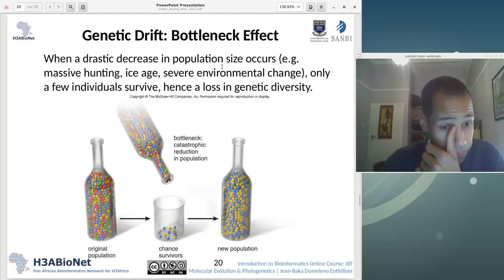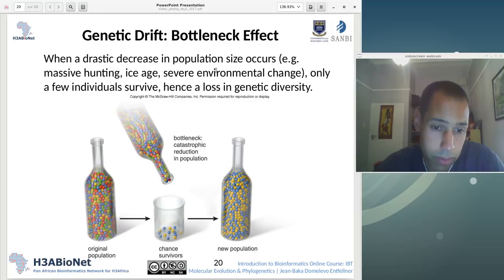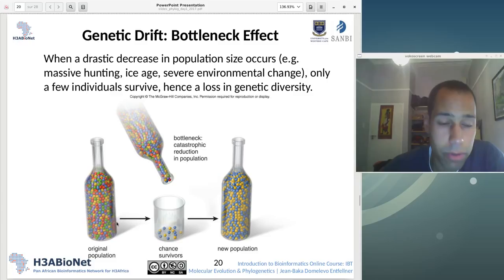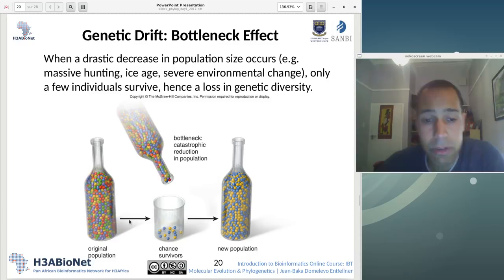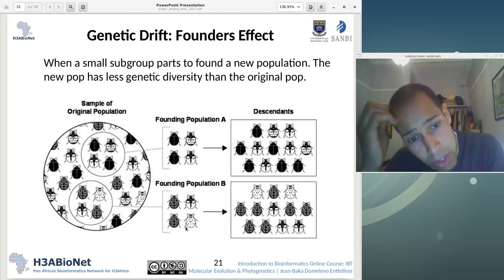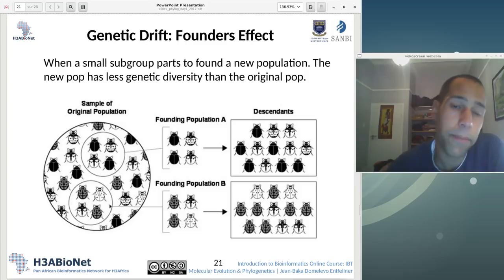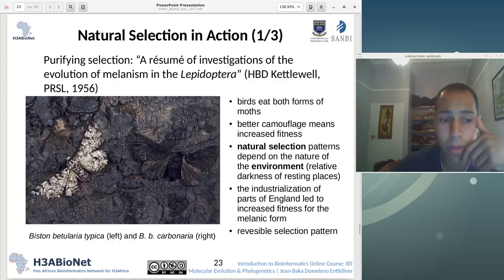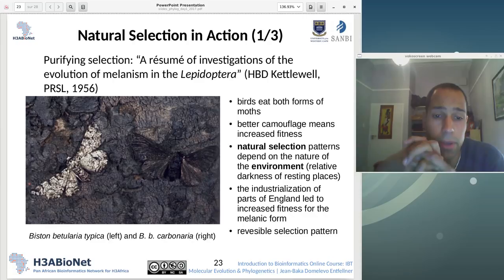Module 6: Session 1 part 4